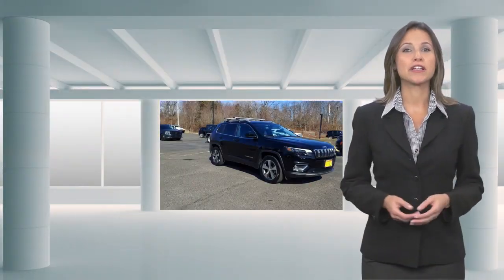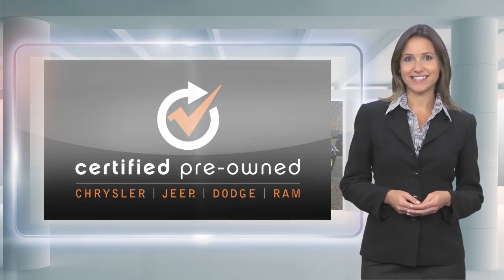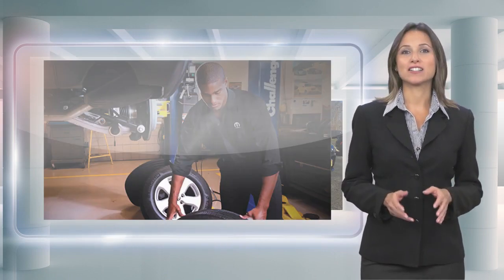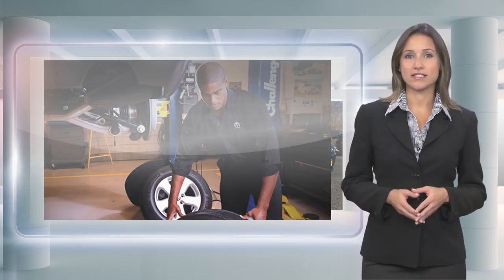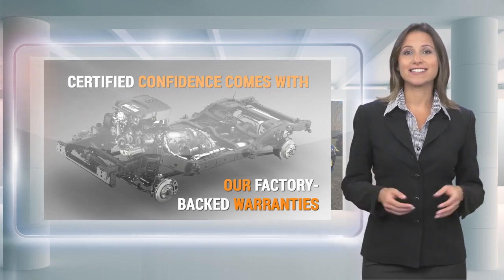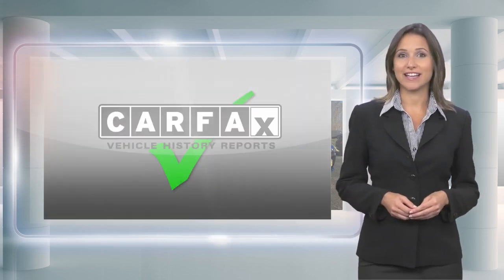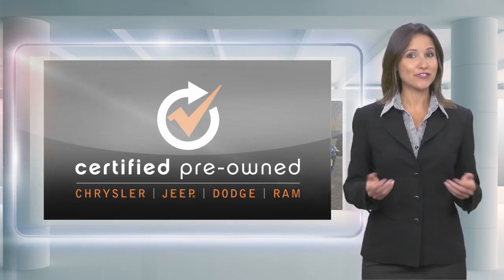Certified 2019 Jeep Cherokee Limited, Ocean Township, NJ J220160A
The Jeep Store Sea View

*ONE OWNER - CLEAN CARFAX - CERTIFIED PRE-OWNED 100,000 MILE WARRANTY**LIMITED 4X4 -* DUEL PANE SUNROOF. LEATHER POWER HEATED SEATS 18 INCH ALUMINUM WHEELS 8.4 INCH TOUCHSCREEN WITH APPLE CARPLAY. BLIND SPOT & CROSS PATH DETECTION. REAR BACK-UP CAMERA. HEATED STEERING WHEEL...*JEEP CERTIFIED PREOWNED*...7 YEAR 100,000 MILE POWERTRAIN WARRANTY 3 MONTH/3,000 MILE COMPREHENSIVE WARRANTY...5000 COMPONENTS COVERED 24/7 ROADSIDE ASSISTANCE

[RLVID:3930:646a6a580eddee3a:01a4ed71618fa3ef:1]